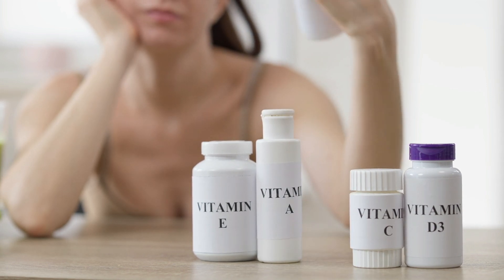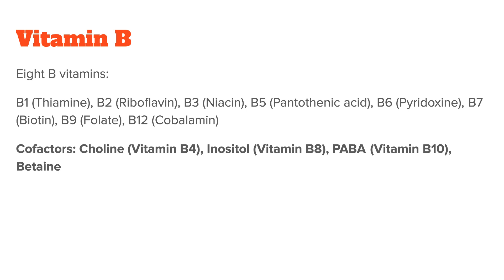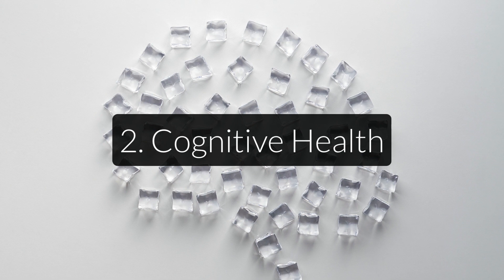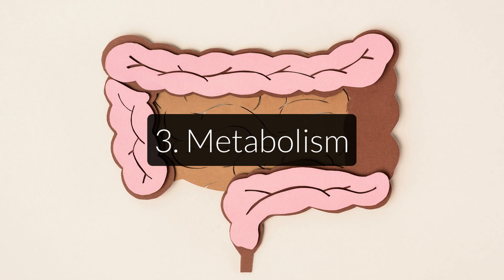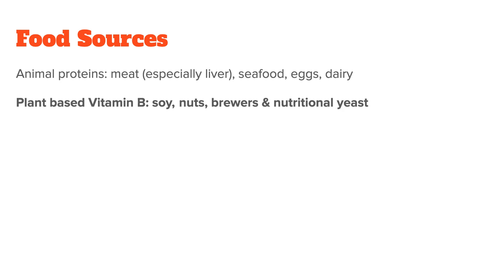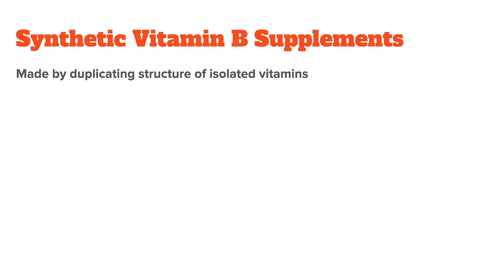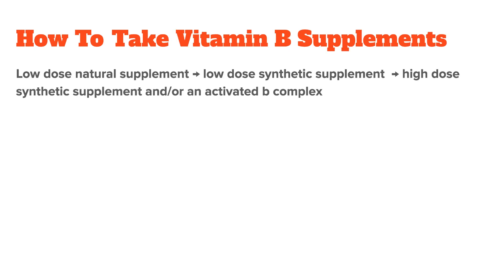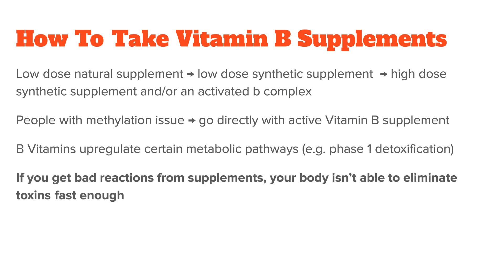How To Take Vitamin B: Benefits, Dose & Side Effects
The B vitamins are a group of important vitamins that exists naturally in foods. In this video, I want to talk about what vitamin b is, its roles in the body and how to get enough of it, which means we will talk about vitamin b supplementation at the end of this video.

Let’s start by discussing what vitamin b is and why we need it.

Vitamin B isn’t actually one single vitamin but instead a group of nutrients that perform similar functions in the body. In total there are eight B vitamins: (insert list with roles of each vitamin)

B1 (thiamine), B2 (riboflavin), B3 (niacin), B5 (pantothenic acid), B6 (pyridoxine), B7 (biotin), B9 (folate), B12 (cobalamin)

Some people also add vitamin b like nutrients to this list, that act as cofactors such as Choline (aka vitamin b4), Inositol (aka vitamin b8), PABA (aka vitamin b10) or Betaine

The b vitamins are essential dietary nutrients, meaning we need to get them from food and cannot produce them ourselves. The b vitamins are generally water soluble, meaning they don’t accumulate in the fat tissue and any excess is peed out. However, certain derivatives of the b vitamins, for example Benfotiamine, which is a derivative of vitamin b1 can be fat soluble and accumulate over time.

Here is a list of the different RDA for each b vitamin for men and women

Women:
B1: 1.1 mg
B2: 1.1 mg
B3: 14 mg
B5: 5 mg
B6: 1.3 mg
Biotin: 30 mcg
Folate: 400 mcg
B12: 2.4 mcg

Men:
B1: 1.2 mg
B2: 1.3 mg
B3: 16 mg
B5: 5 mg
B6: 1.3 mg
Biotin: 30 mcg
Folate: 400 mcg
B12: 2.4 mcg

Like I said before, the B vitamins have several different functions in the body. It would be impossible to list all of them here, but the main ones are:

Energy production:

While B vitamins dont provide energy themselves, none of the vitamins do by the way, they are needed to help the body use other nutrients for energy. Thats because the conversion of food into energy requires certain enzymes, which in turn need b vitamins to function properly.

Some examples include:

Vitamin B1, helps the body use glucose as energy by supporting ATP synthesis.
Vitamin B6 helps release stored glucose from the liver to make it available for the muscles.
And vitamin B12 is needed in all kinds of energy related processes such as fat and protein breakdown and red blood cell production.

Cognitive health:

Another important role of b vitamins is to ensure cognitive health. In fact, all the Bs play a critical role in brain function, from manufacturing neurotransmitters to regulating energy release in brain cells. For example, the active form of vitamin b6 called p5p is required to convert tryptophan, an amino acid you get from protein in your diet, into functional serotonin. So deficiency in vitamin b6 will lead to lower than normal serotonin levels, which - as you know - is critical to mental well being. Very low protein intakes as well as, Pyroluria can lead to chronically low b6 levels and in turn can cause all the nasty side effects associated with low serotonin.

Overall metabolism:

And lastly, b vitamins are critical to a well functioning metabolism. Now, since your metabolisms role is to turn food into energy you could say that this role is the same as that of Energy production which I mentioned earlier. However, b vitamins are involved not only in the production of energy but in pretty much every step along the way. For example, B1 helps regulate appetite, and without B3 your body wont be able to handle fats and sugars properly. B6 helps digest protein and B7 helps you produce cholesterol. Really a better name for b vitamins would be to call them the cofactor vitamins because they are involved in so many bodily processes that you really can’t do without them.

Let's now talk about high vitamin B foods and its best sources. In general, animal proteins will be your best source, with things such as meat (especially liver), seafood, eggs and dairy at the top of the list. Plant based vitamin b foods include soy products, certain nuts and brewers or nutritional yeast. However, certain b vitamins such as b12 are fairly low in almost all plant foods, so vegans are usually recommended to supplement.

Great, so let's talk about supplementation. In general, you have to options when wanting to supplement. Natural and synthetic b vitamin supplements. Natural supplements include the before mentioned brewers yeast or nutritional yeast. Nutritional yeast, for example, is produced by growing a yeast in glucose, so sugar, for several days. When the yeast is ready, it is deactivated with heat.